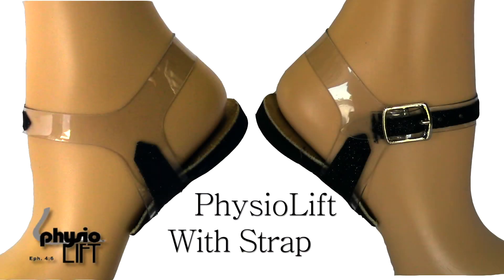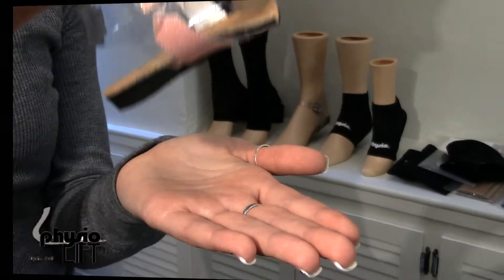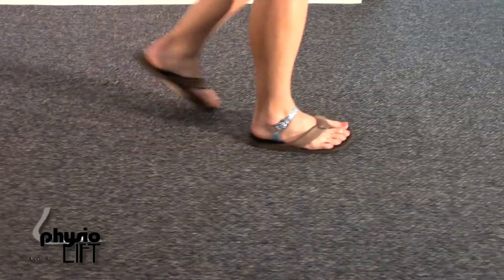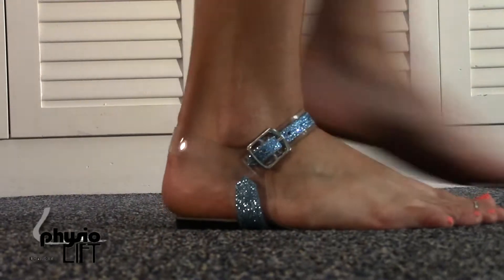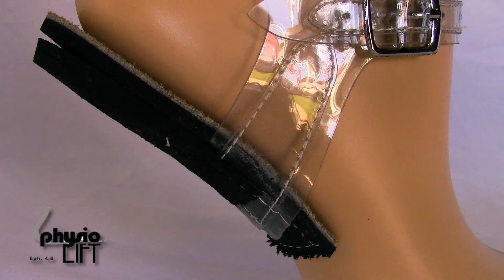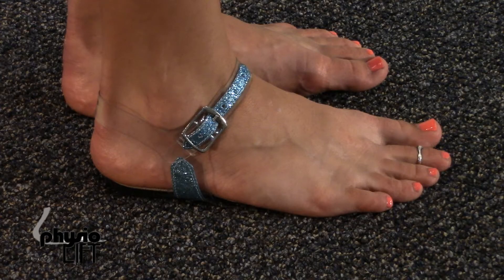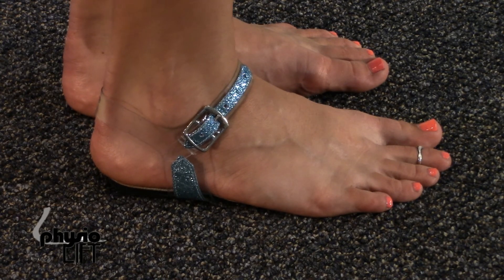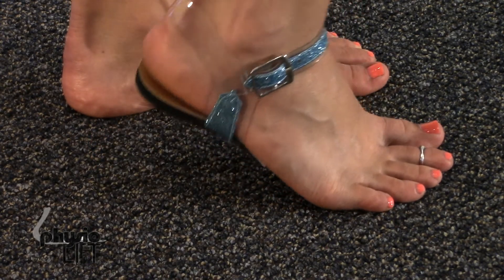Physio Lift Adjustable Ankle Strap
Physio~Lift Adjustable is a secure 3-layer heel lift. Physio~Lift Adjustable increases therapy time for clinical conditions caused by unequal leg length such as: abnormal spinal curvatures, heel pain, hip pain, certain types of low back pain and knee pain. Clear ankle strap with buckle can be worn with any open heel shoe, flip flop, or by itself. *Should be cleared through your treating physician for appropriate height.